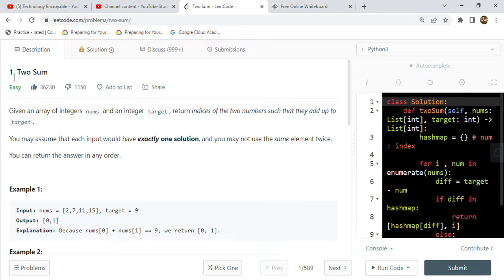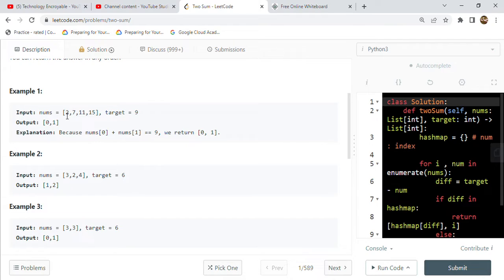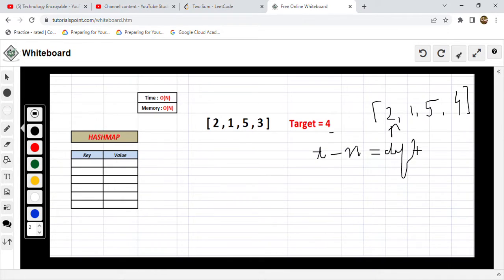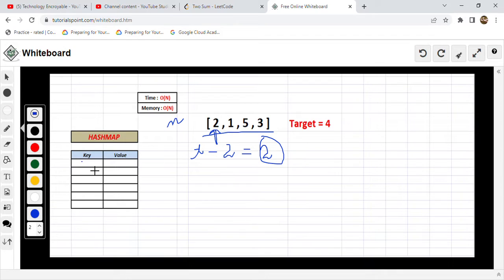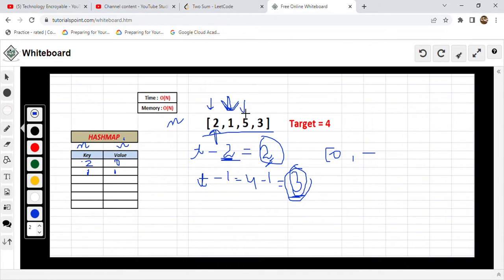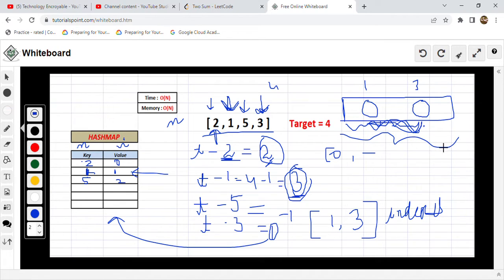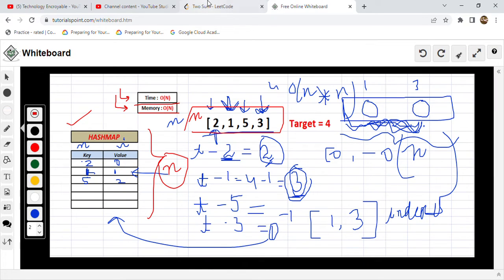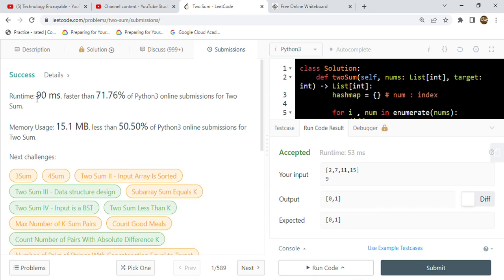Two Sum LeetCode - 1 | Hashmap | Python |Optimized Solution| O(n) | Placement preparation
Example 2:

Output: [1,2]